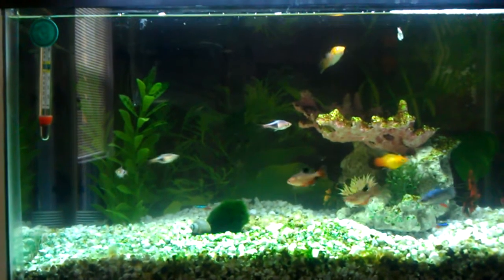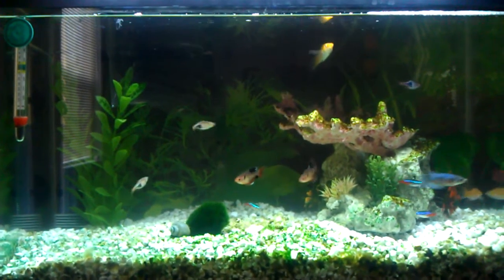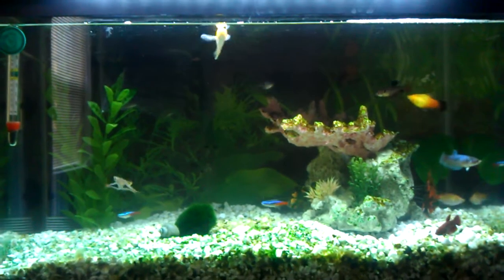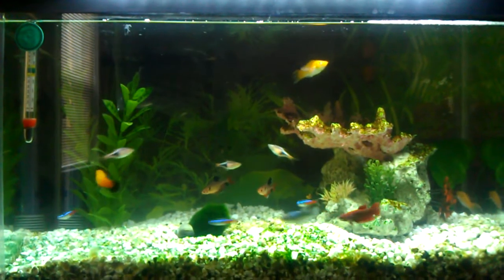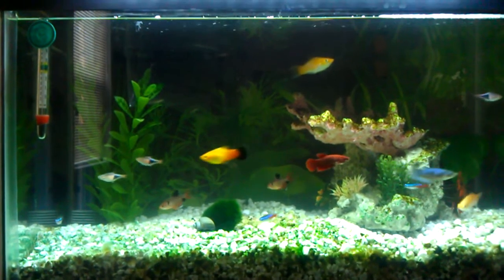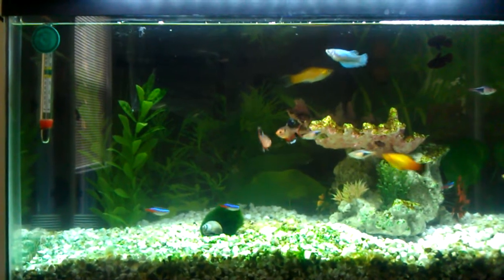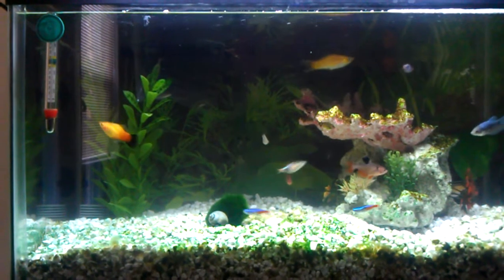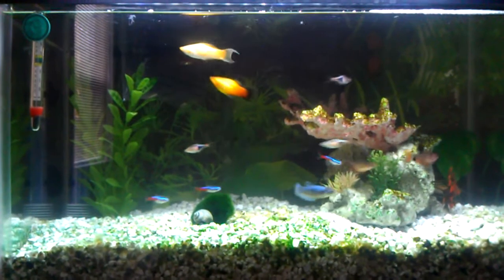Dwayne's community tank 7